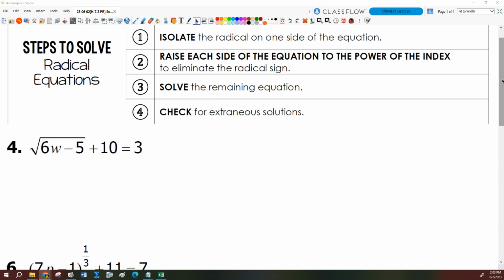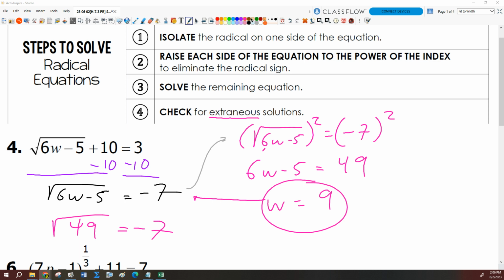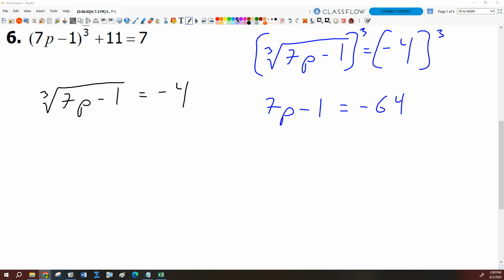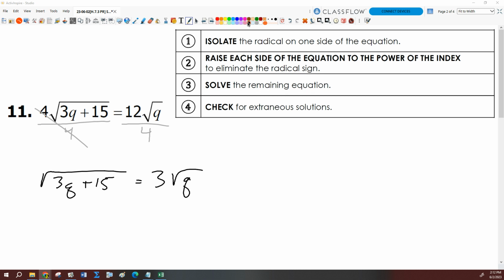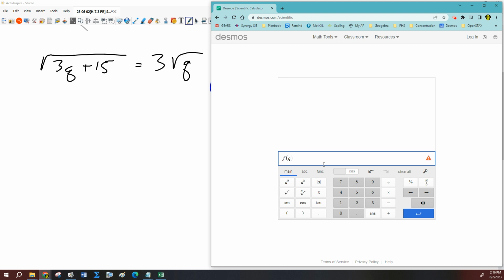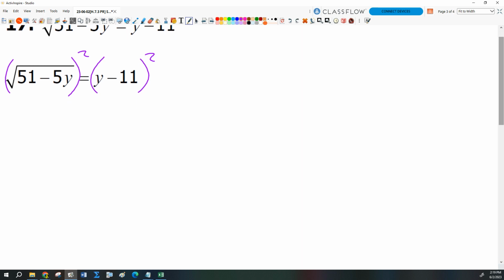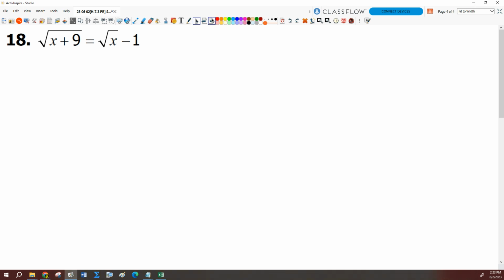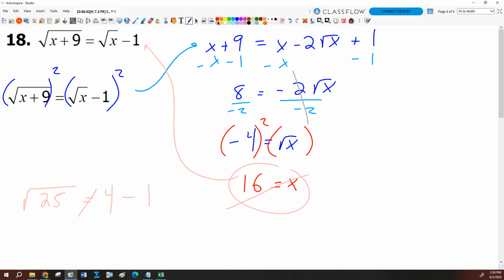23-06-02[H.7.3 PR] Solving Radical Equations